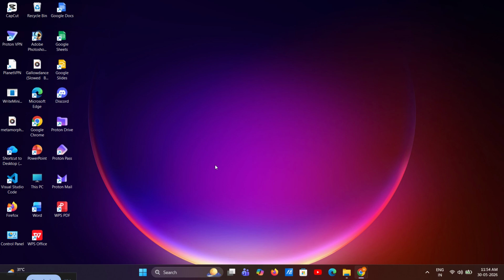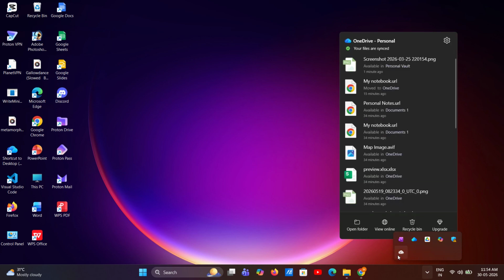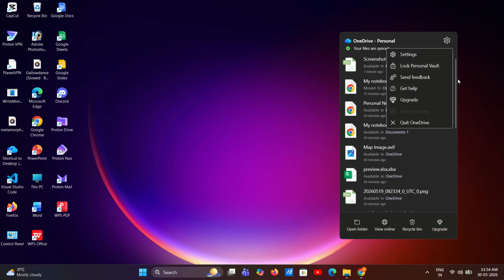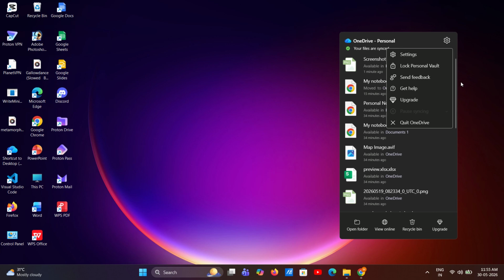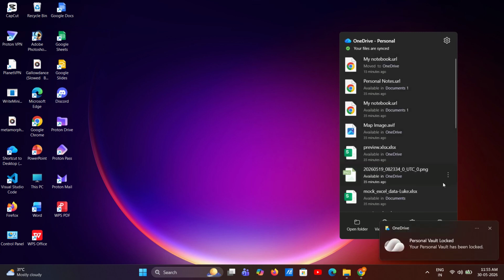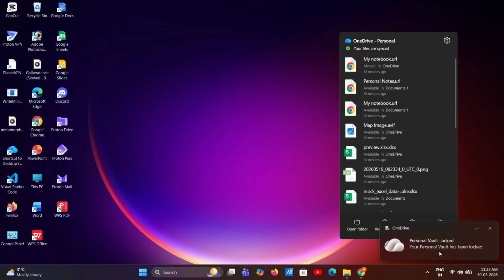Can You Lock OneDrive App (Easy Security Guide)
Learn how to lock OneDrive on Windows using Personal Vault and the Windows lock screen. This quick tutorial explains the practical way to protect your files when OneDrive does not have a built-in app lock button.

🕚Timestamps:
0:00 Intro
0:18 Can You Lock OneDrive App?
0:40 Open OneDrive From The Taskbar
0:58 Access OneDrive Settings
1:13 Lock Personal Vault
1:40 Lock Your PC With Windows + L

✍️What You'll Learn In This Video:
• How To Lock OneDrive Personal Vault
• How To Protect Sensitive Files In OneDrive
• How To Lock Your PC To Secure OneDrive Access
• How To Use Windows + L For Quick Security
• How To Understand OneDrive App Lock Limitations

💡Pro Tips For Securing OneDrive:
• Use Personal Vault for private files you do not want casually accessible.
• Turn on two-factor authentication for your Microsoft account.
• Lock your PC whenever you step away from your desk.
• Keep OneDrive signed in only on devices you trust.
• Regularly review synced folders and shared file permissions.